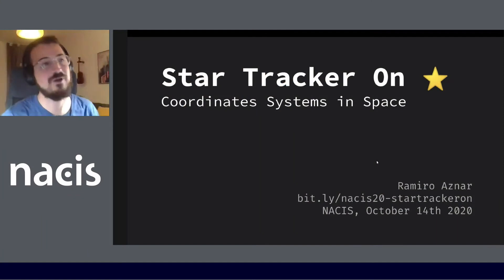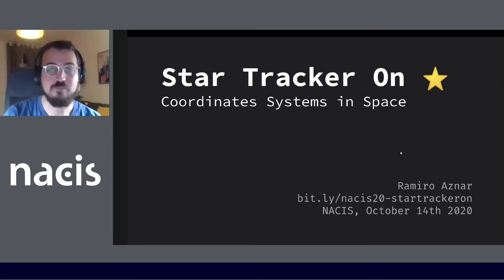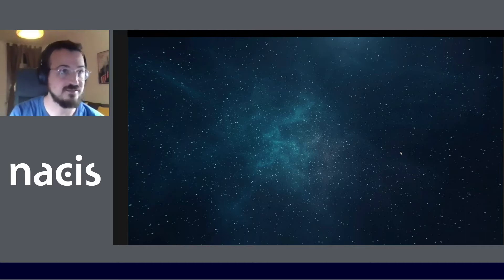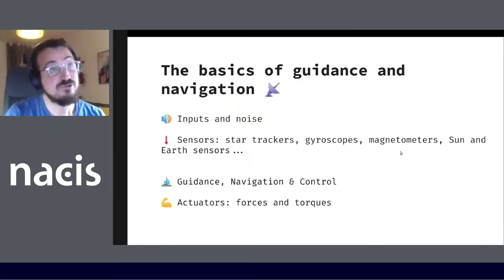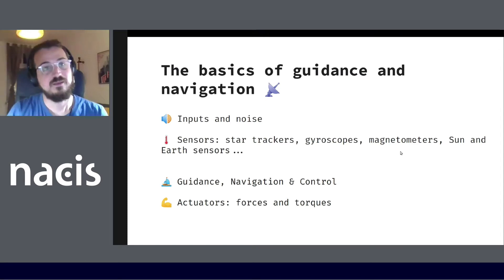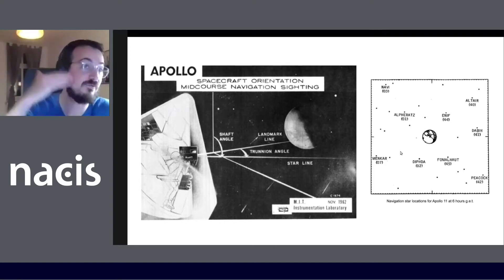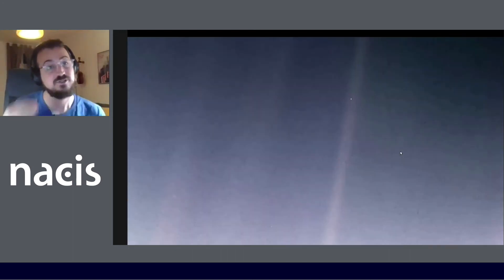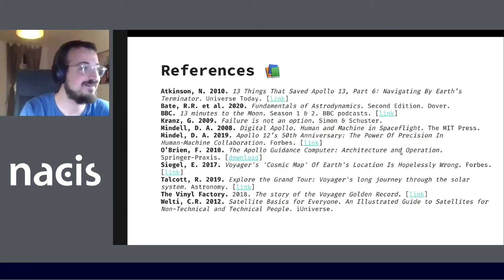Star Tracker On: Coordinates Systems in Space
Presenter: Ramiro Aznar, Planet
What do the window of Apollo's Lunar Module, a drawing on Voyager's Golden Record and a tiny satellite's camera not pointing at Earth have in common? Each of these are tools to help us navigate in Space. In this short talk, I will cover the most interesting coordinate systems and methods used in the space industry and the human stories behind them.